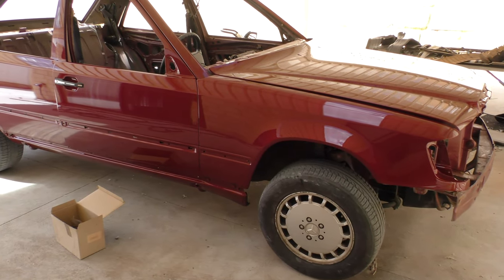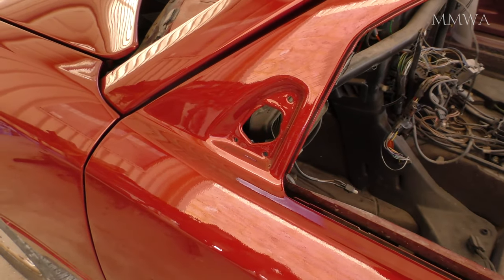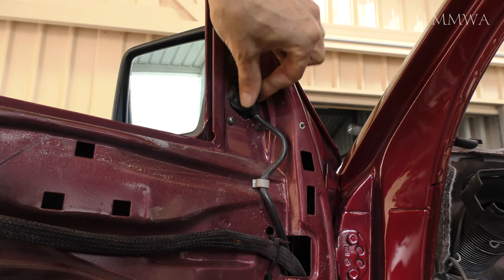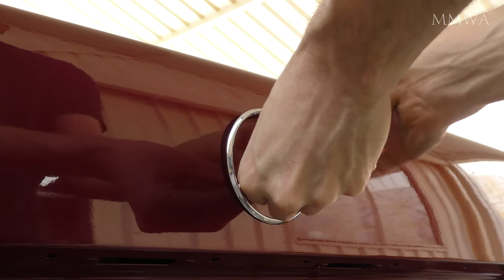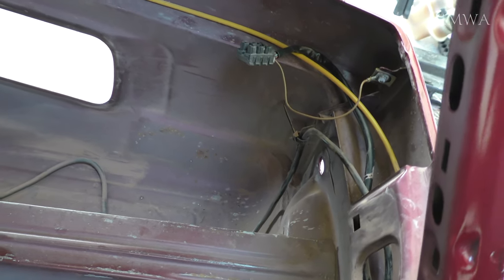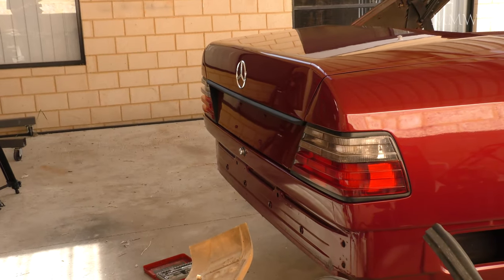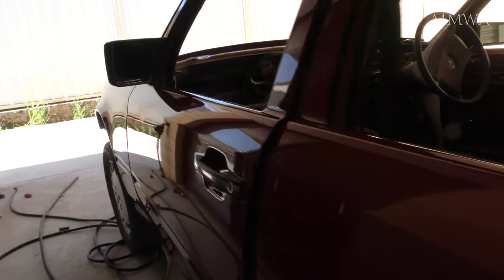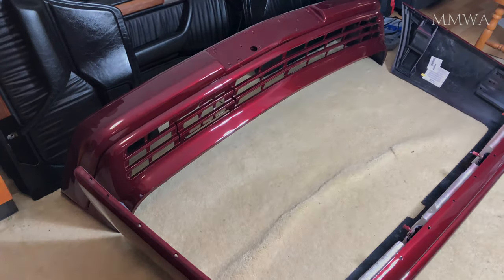Red W124 Project - Reassembly - Day 1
For anyone in Perth interested in getting their car resprayed like mine - The company I used is "Mirror Image Spraypainting" Unit 22C / Warman Street, Neerabup WA 6031